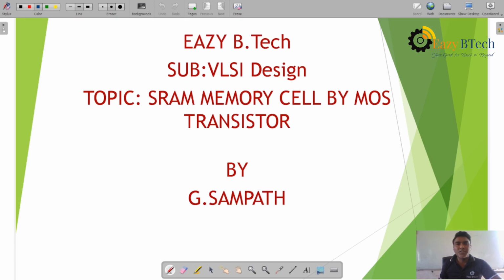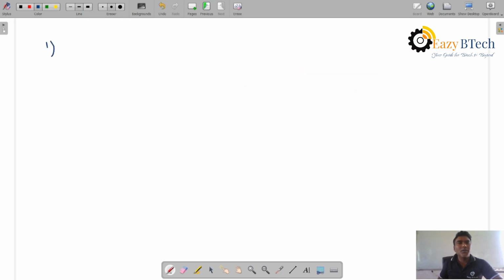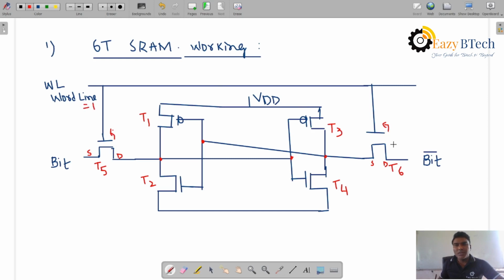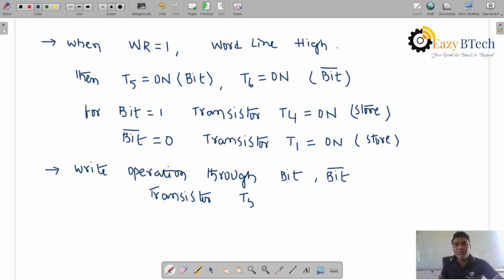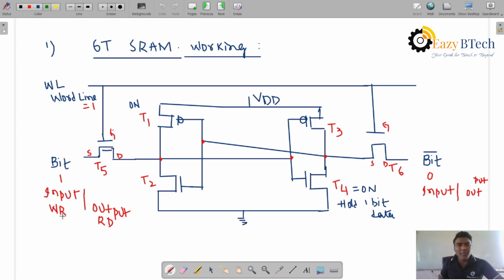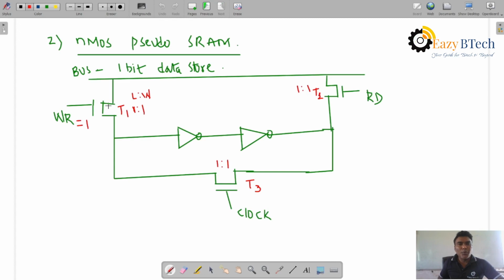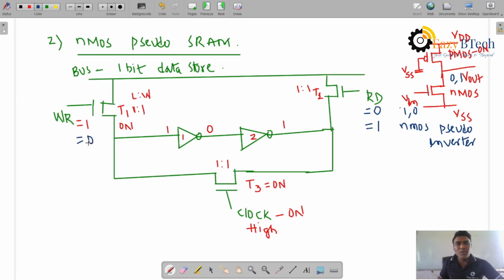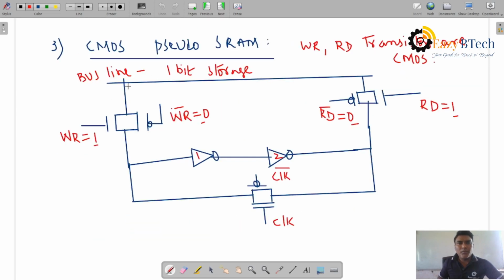Array Subsystem || Sram Memory Cell By MOS Transistor || Lecture 21